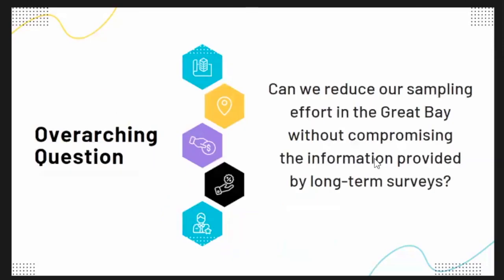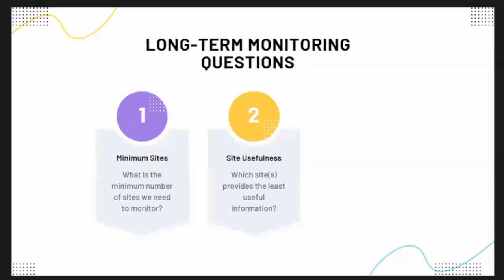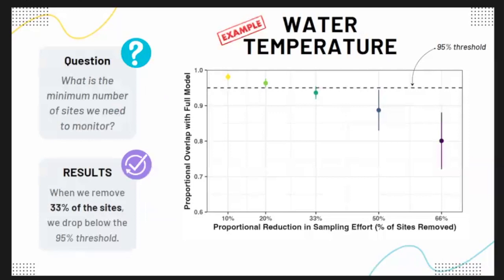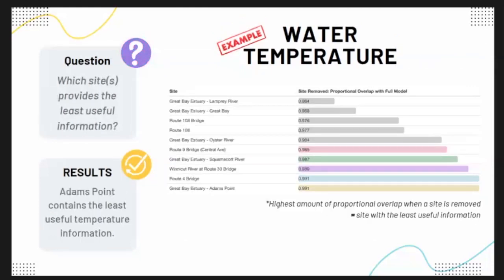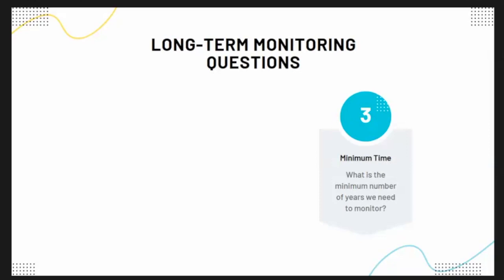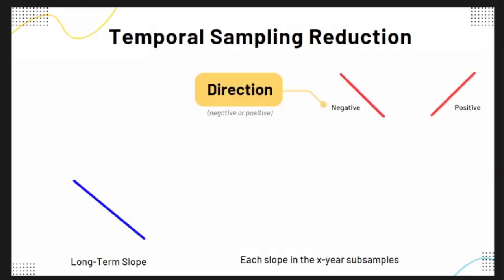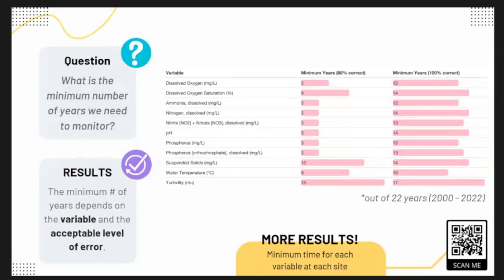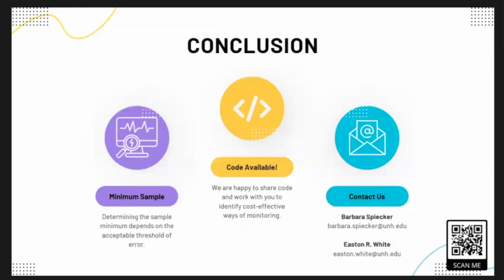Determining Sample Minimum for Long-Term Monitoring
In this video, Barbara Spiecker of the University of New Hampshire presents her research, "Determining sample minimum for long-term monitoring," at the 2024 Great Bay Research Symposium.

For more information on the symposium and the many research, outreach, and management efforts taking place at Great Bay, please visit our or view our channel at @greatbaynerr1989 .